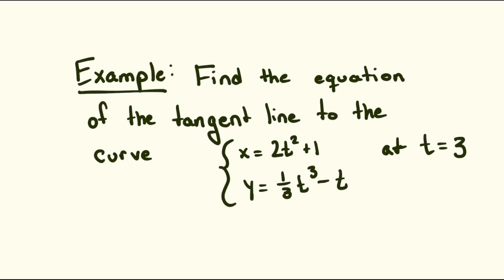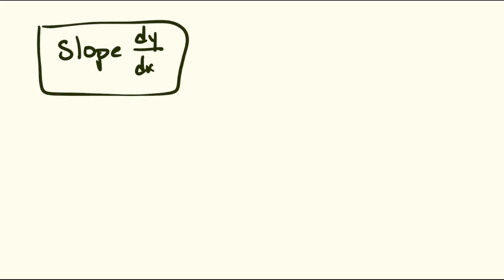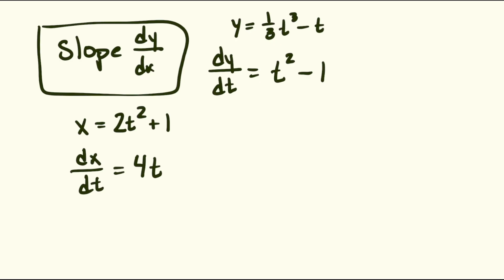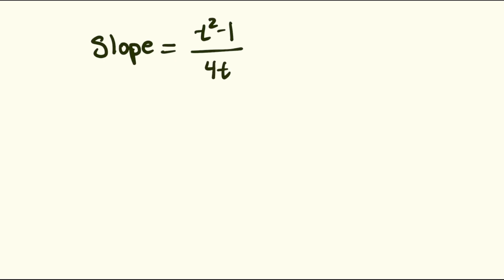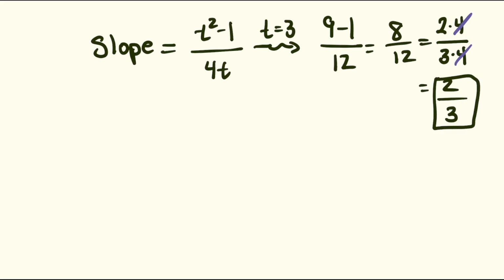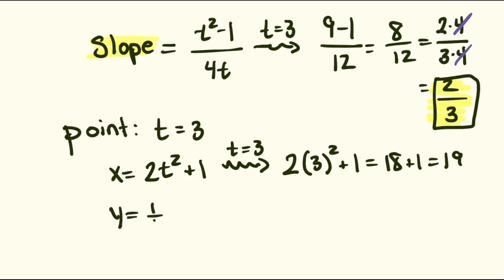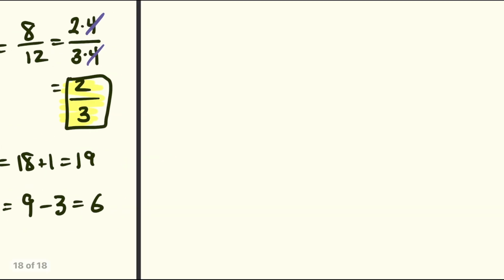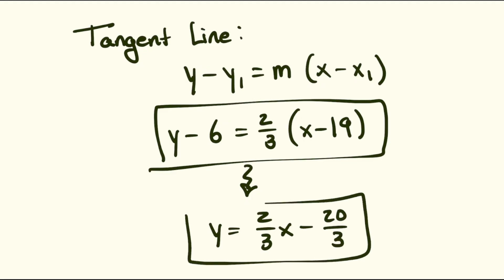Tangent Line to a Parametric Curve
Find the tangent line to a parametric curve at a given point.